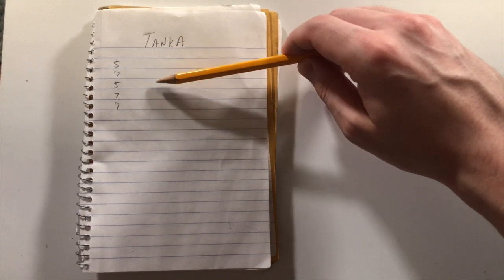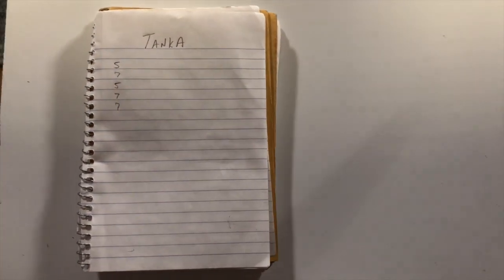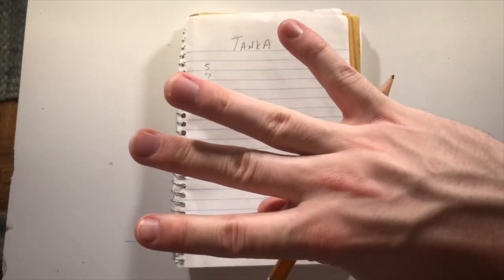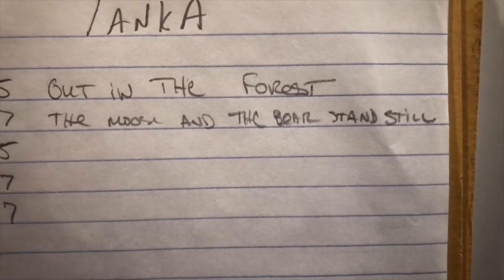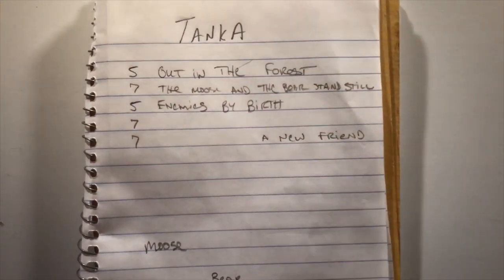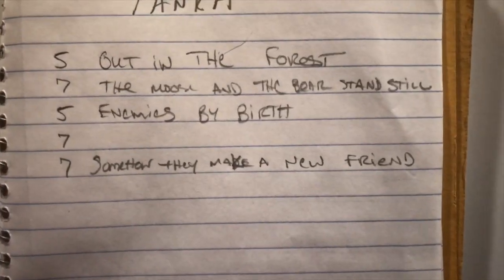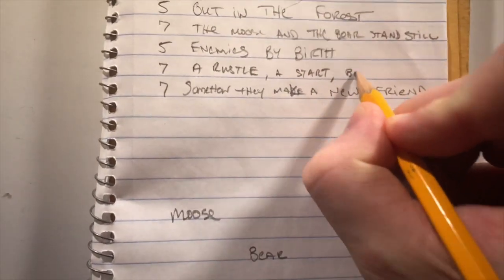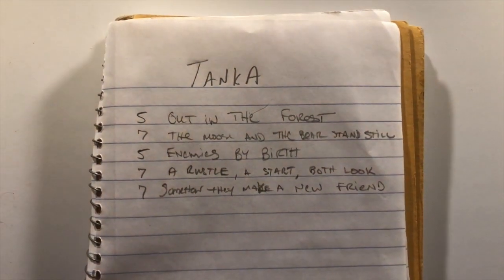Written Word | Tanka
My furry friends and I take a crack at this cousin of the haiku.